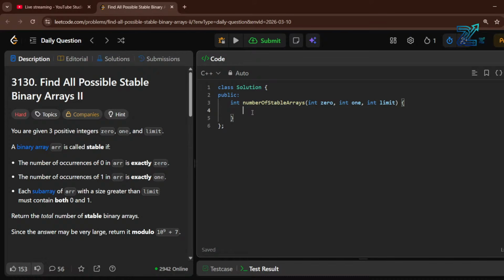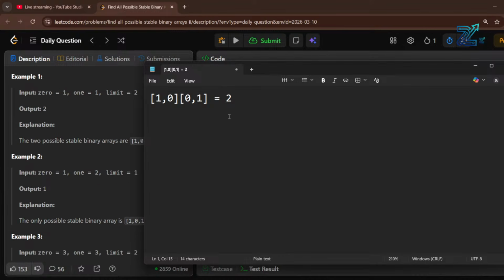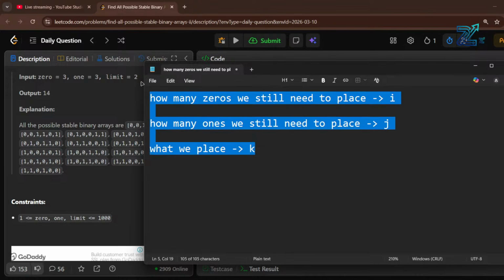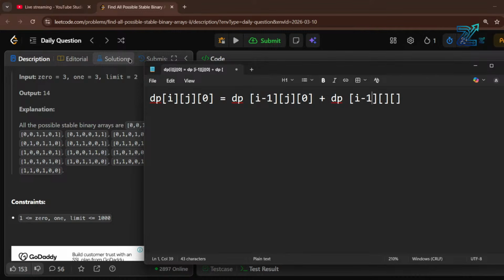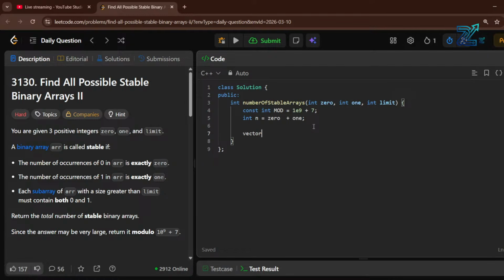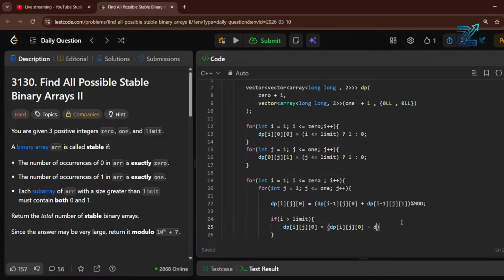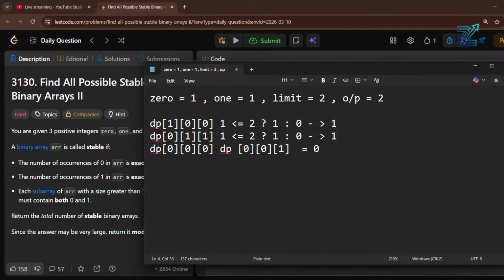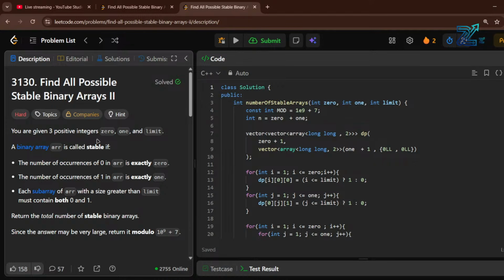Hard DSA Problem Solved Live 🔴 LeetCode 3130 Step-by-Step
🔴 LIVE Coding Session – LeetCode 3130 | Find All Possible Stable Binary Arrays I

In this live DSA session, we solve LeetCode Problem 3130 step-by-step using Dynamic Programming and explain the logic clearly for interview preparation.

📌 Problem Name
LeetCode 3130 – Find All Possible Stable Binary Arrays I

✔ Understanding stable binary arrays
✔ Dynamic Programming approach
✔ Recursion + DP optimization
✔ Time & Space Complexity analysis
✔ Interview problem-solving strategies

🎯 This session is helpful for:
• FAANG / MAANG Interview Preparation
• Product-Based Company Interviews
• Competitive Programming
• Placement Preparation
• Advanced DSA Practice

💻 Language Used: C++ / Java / Python

• Dynamic Programming Tutorials
• Product Company Coding Questions